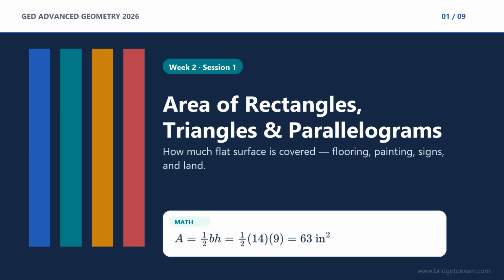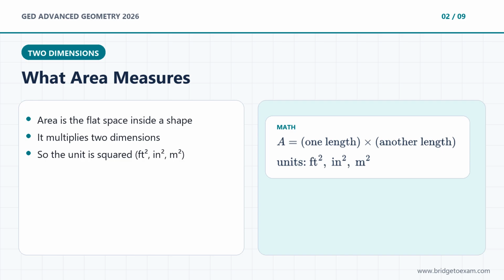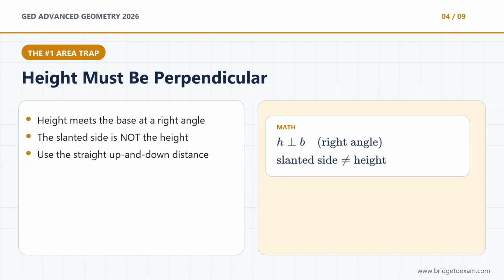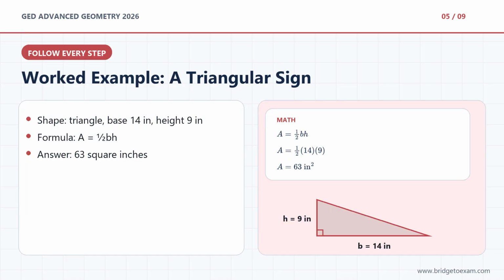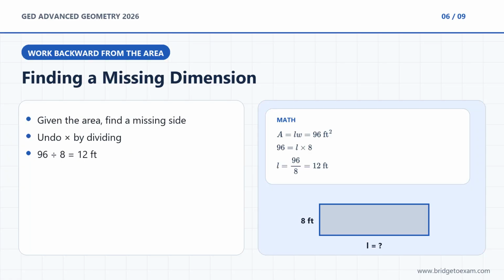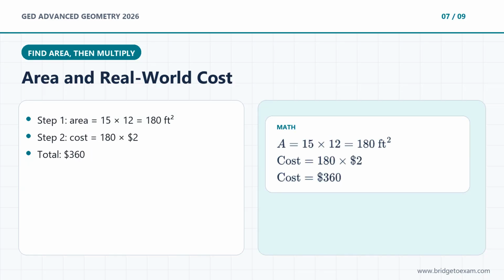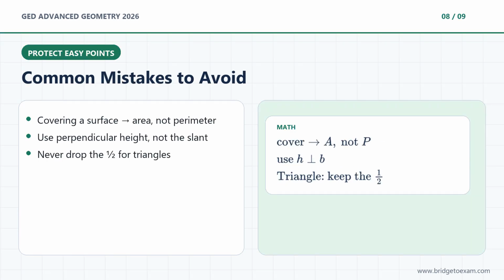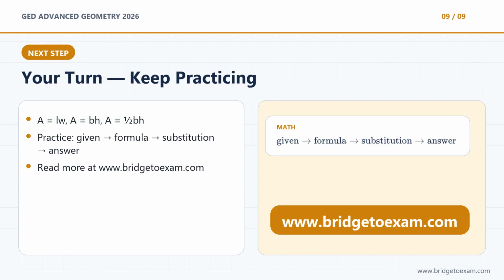Week 2, Session 1 Area of Rectangles, Triangles, and Parallelograms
"Session 3 of GED Advanced Geometry 2026: Area of Rectangles, Triangles & Parallelograms.

In this lesson we learn that area is how much flat surface a shape covers, always measured in square units, and how to apply the three key area formulas to real GED problems.

In this lesson you will learn to:
- Use A = lw for rectangles and A = bh for parallelograms
- Use A = 1/2 bh for triangles (a triangle is half a parallelogram)
- Always use the perpendicular height, not the slanted side
- Work a triangular sign: A = 1/2 (14)(9) = 63 in^2
- Find a missing dimension from the area: 96 / 8 = 12
- Add a cost step: 15 x 12 = 180 ft^2, then x $2 = $360

A math teacher explains each idea slowly and step by step, with LaTeX-rendered formulas and live board annotations, so you can follow along and pause to try it yourself.

To read the full lesson notes and practice more GED geometry questions, visit the course